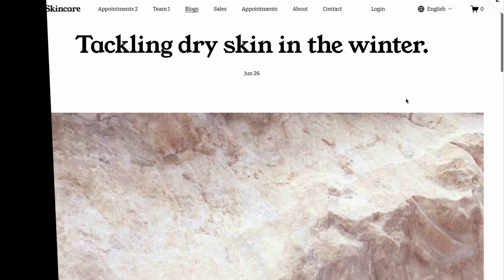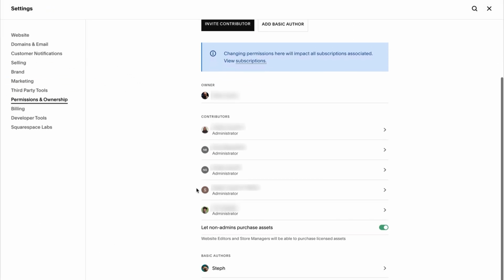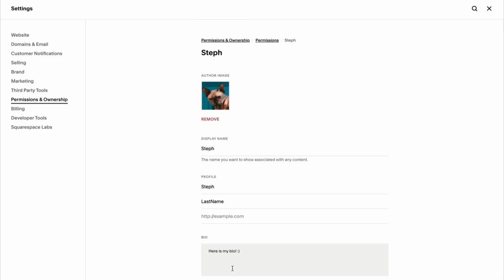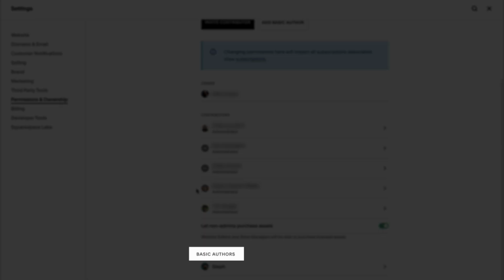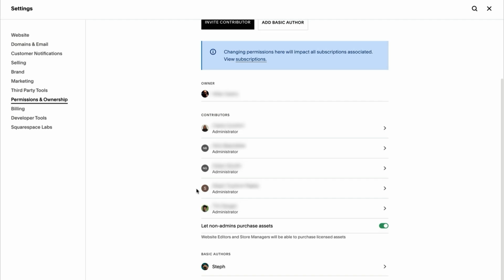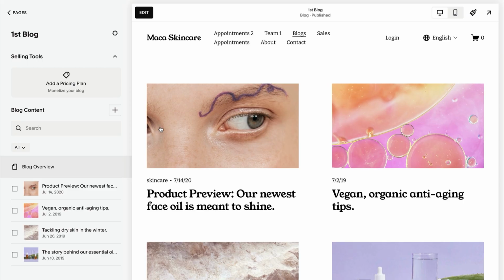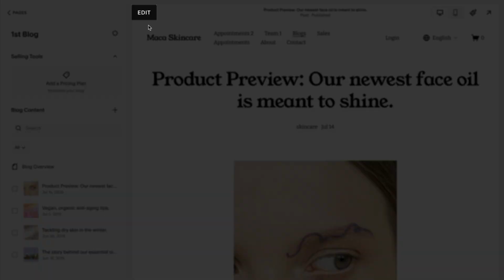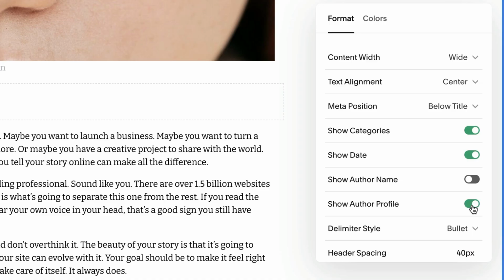Author Profiles | Squarespace 7.1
Squarespace sites can display special author profiles to help readers connect to a blog post's writer. You can use your profile to show your personality or distinguish between multiple authors on a blog.